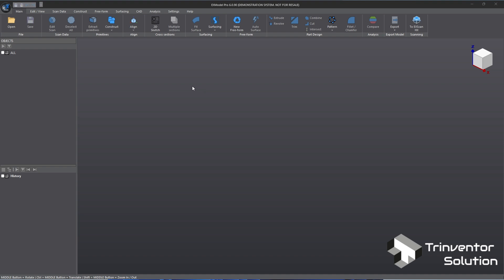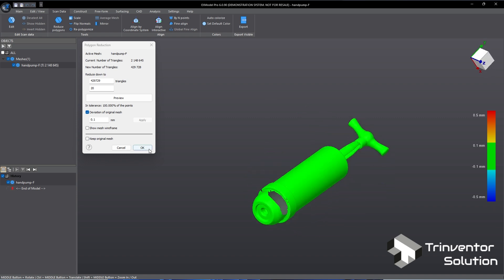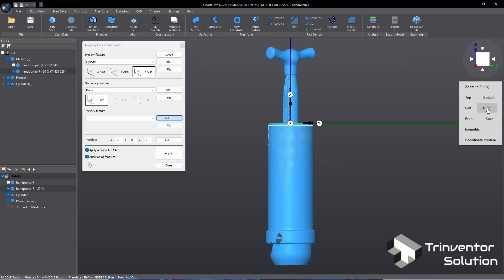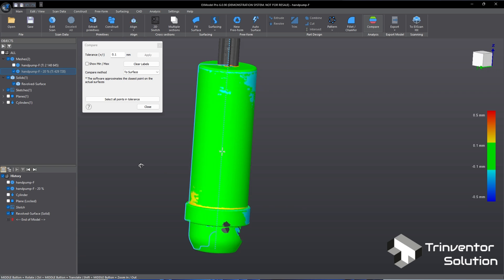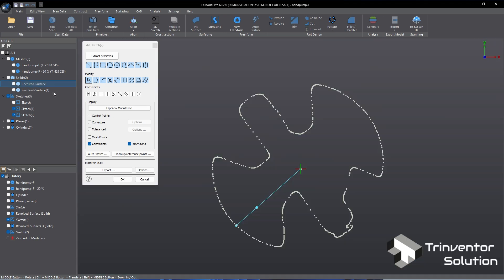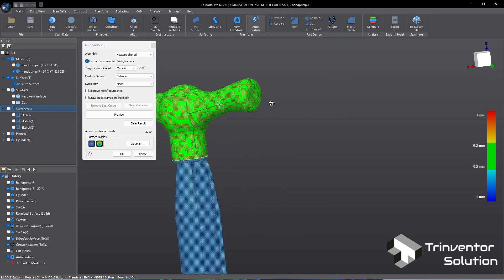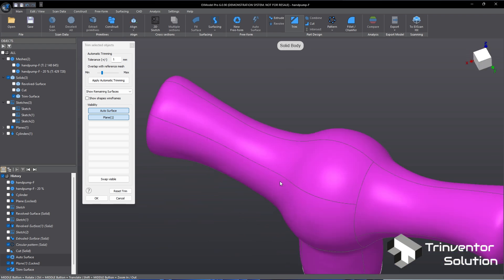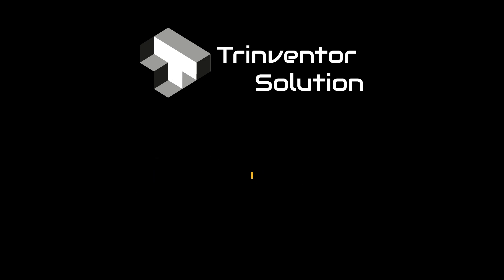3D Reverse Engineering Demo with Shining 3D ExModel Pro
In this video, we demonstrate how to perform 3D reverse engineering using the Shining3D EXModel Pro, a powerful tool that bridges the gap between 3D scanning and CAD modeling. If you're looking to transform scanned mesh data into high-quality CAD solid models, this is the right tools for you.

Learn more about the Shining 3D EXModel Pro and its features on our